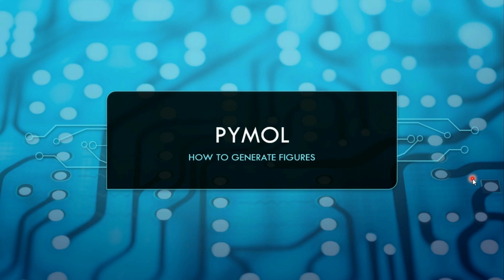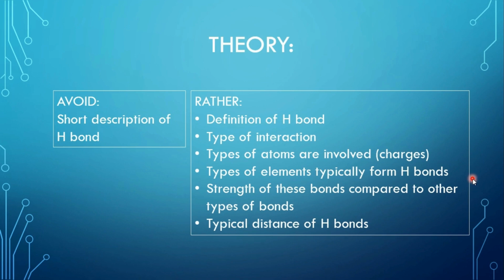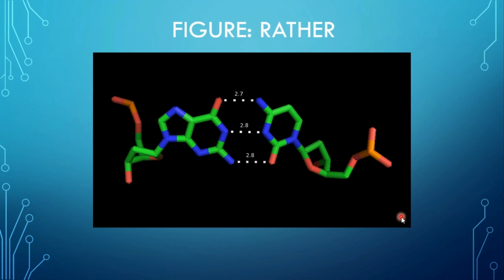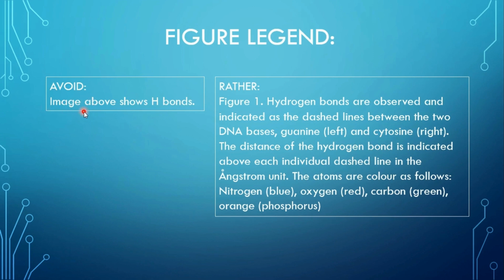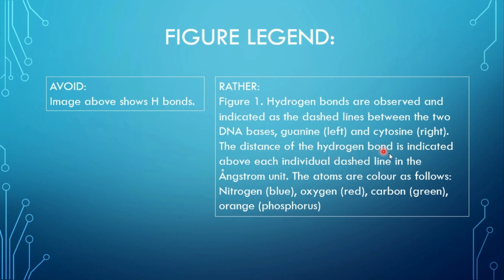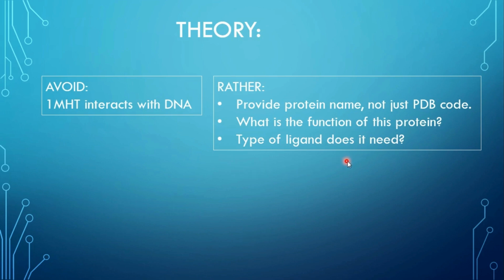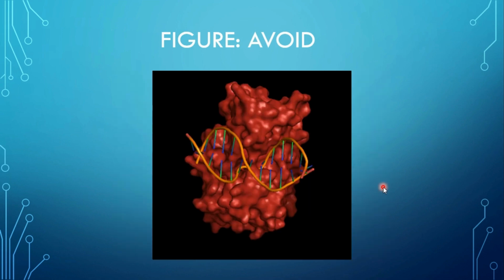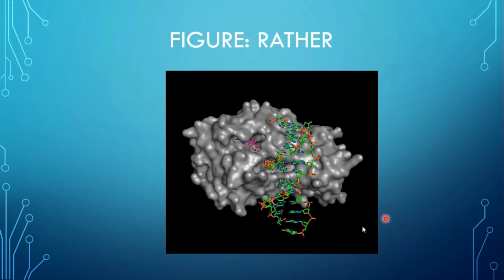29 Generating Figures for Assignments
A step-by-step guide to creating figures for your assignments.